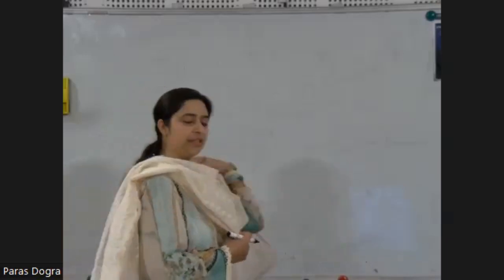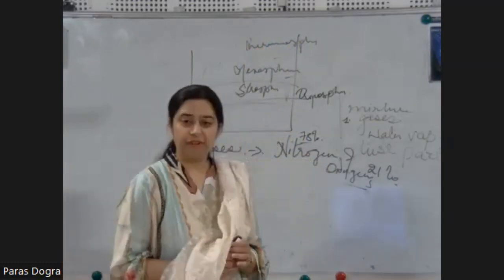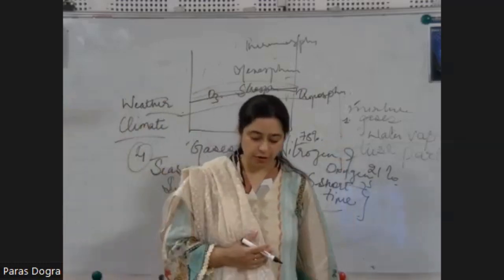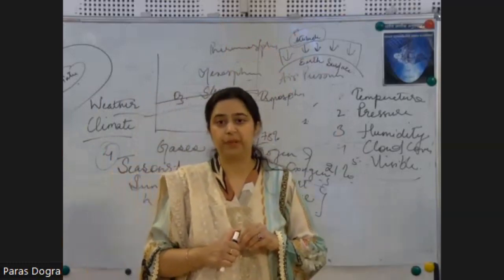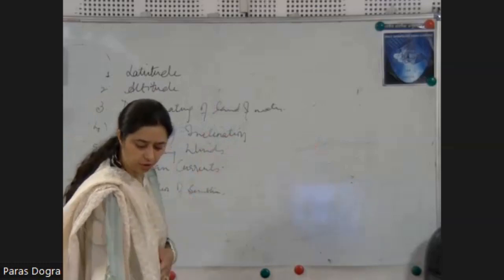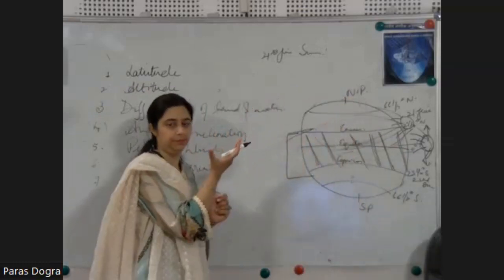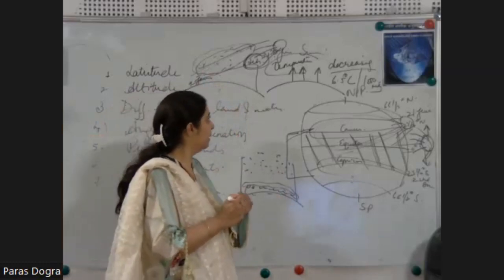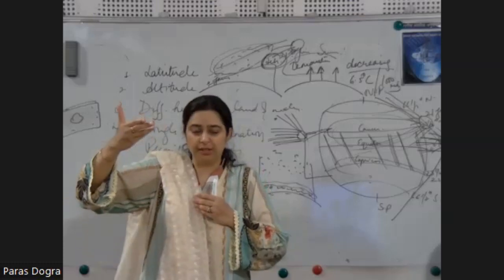J&K EDUSAT ONLINE